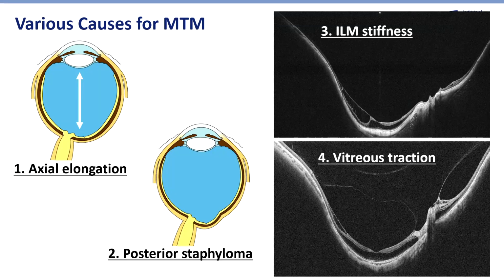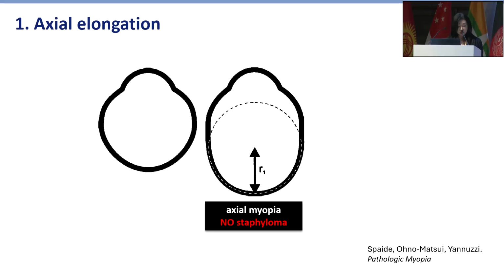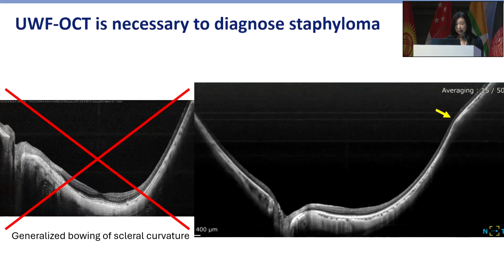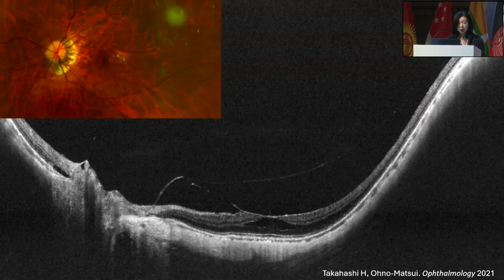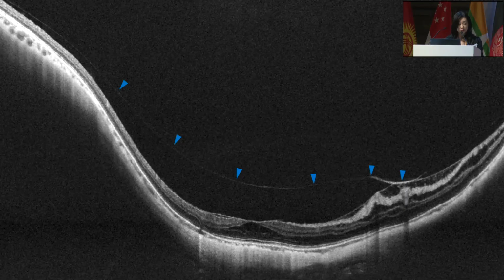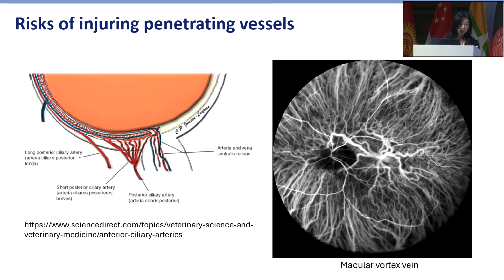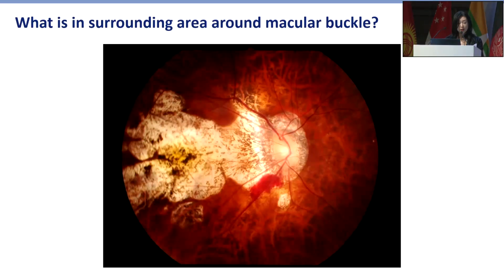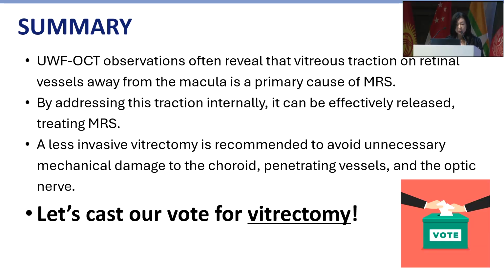AIOS2025 GP79 T Dr Kyoko OHNO MATSUI First Line Therapy for Myopic Tractional Maculopathy Vitrectomy